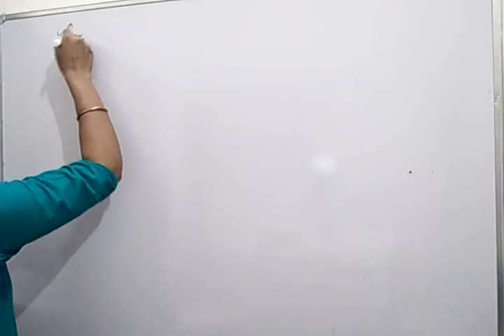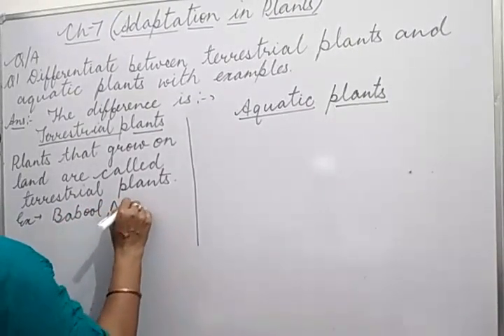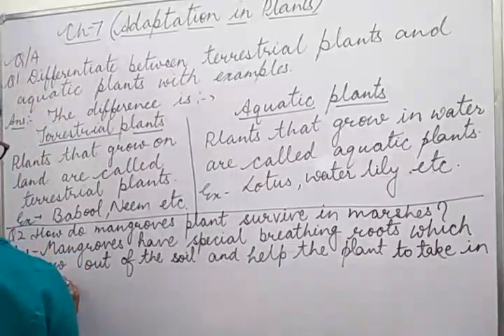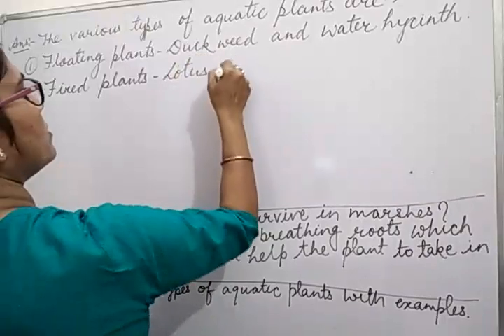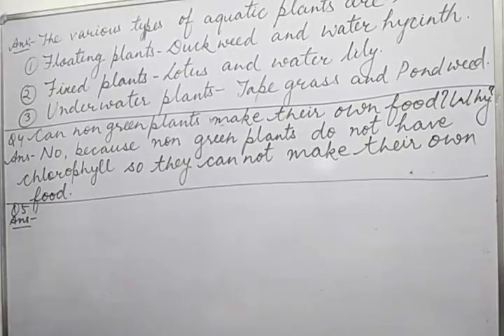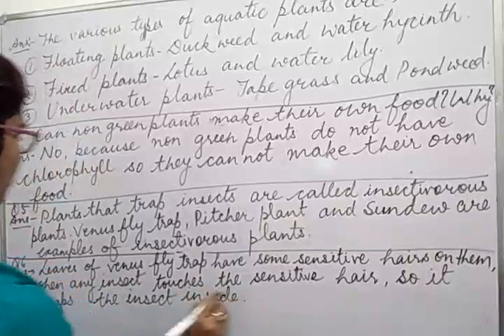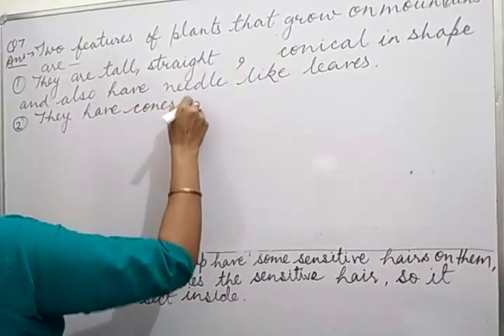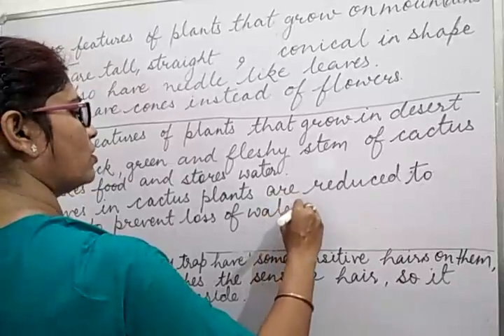Adaptation in plants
Question's answer of ch-7